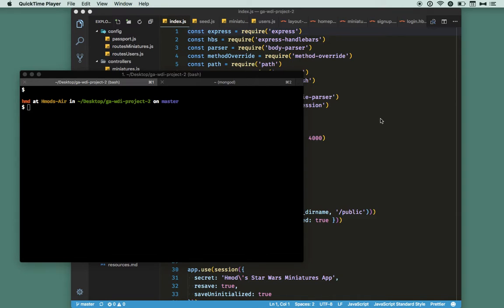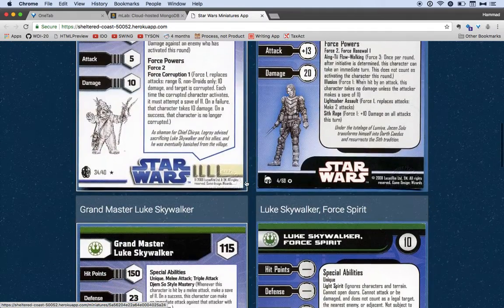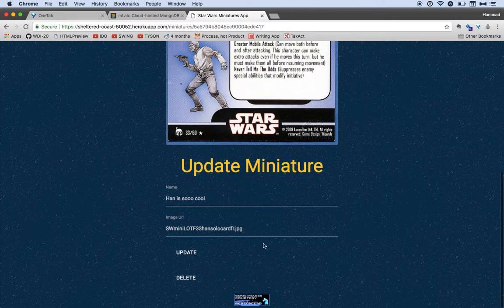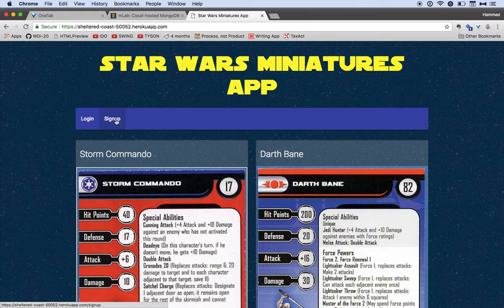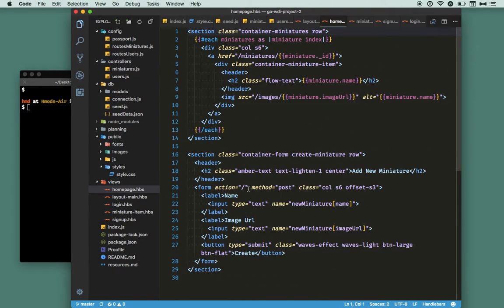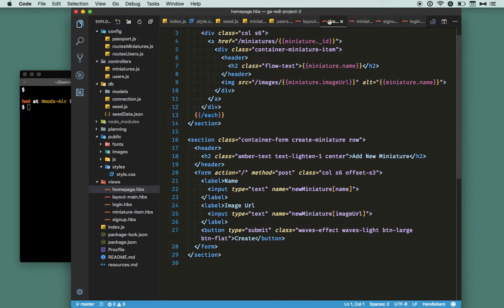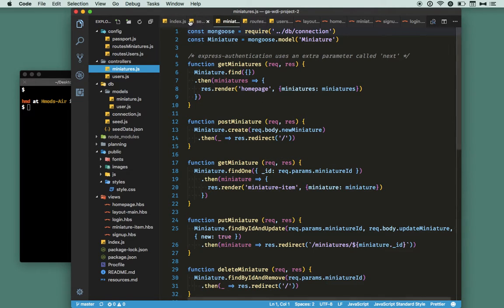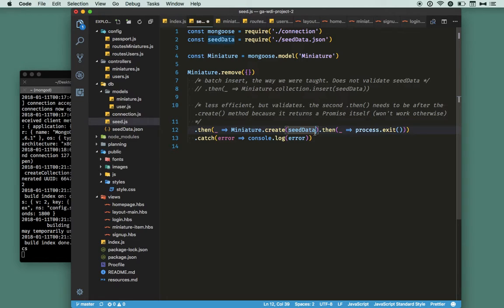GADC WDI20 Project 2: Star Wars Miniatures App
Check out the README.md for info about the project

Images courtesy of rebelscum.com (with permission)